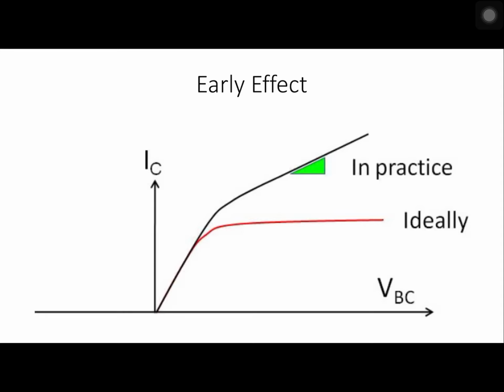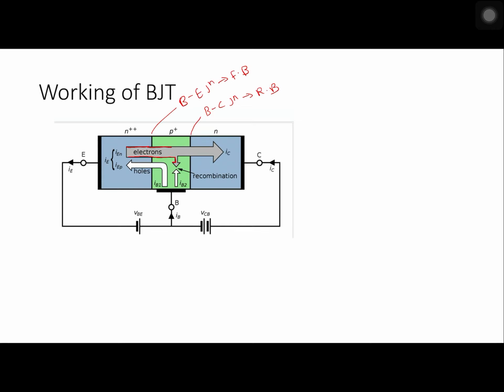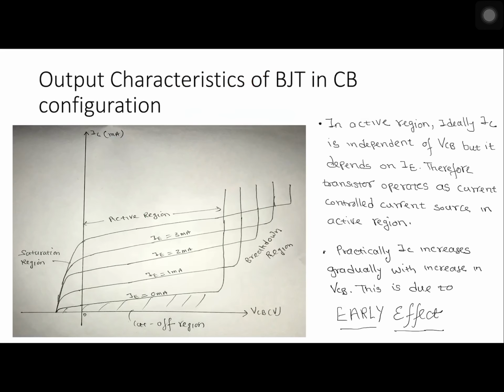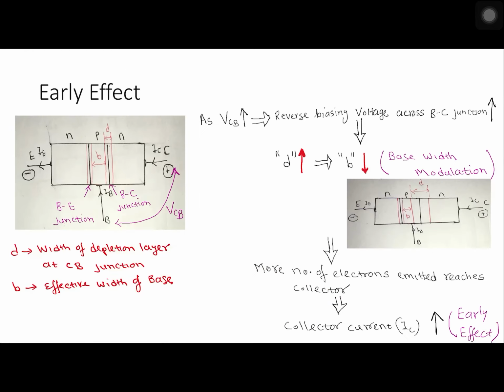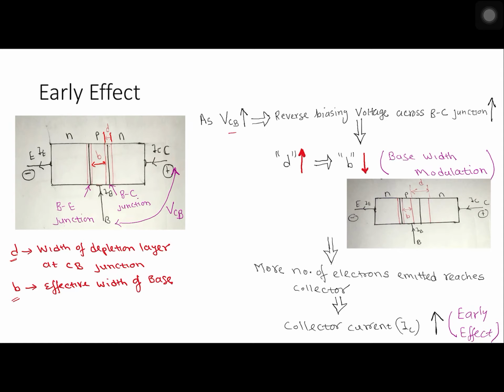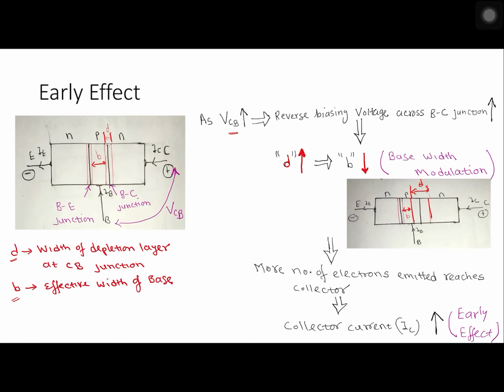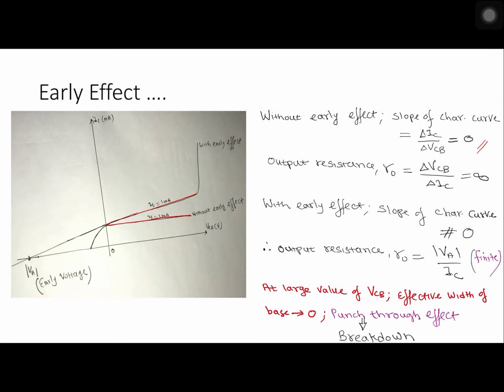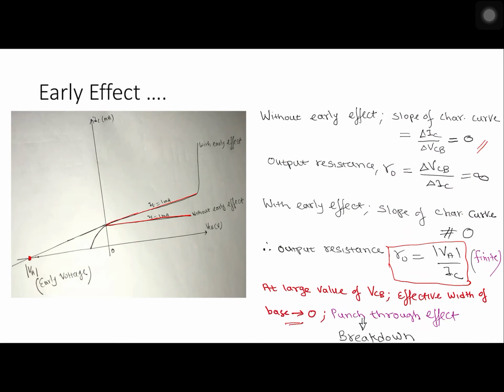Early Effect in BJT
Early effect
# Base width modulation
Punch through effect
output characteristics of BJT